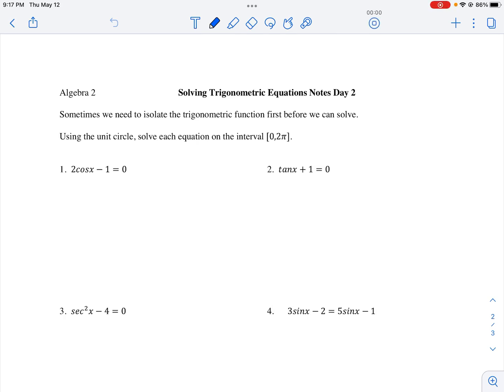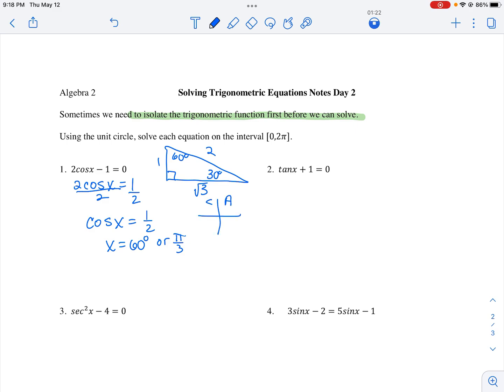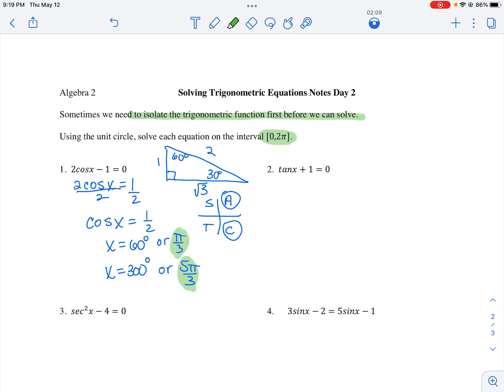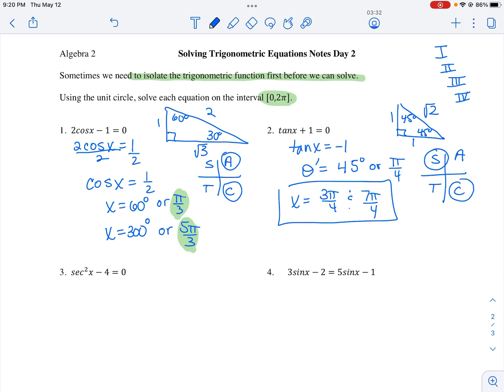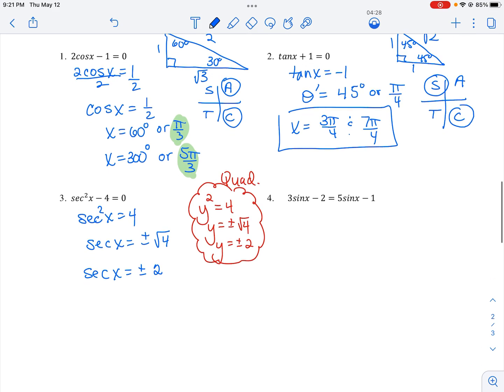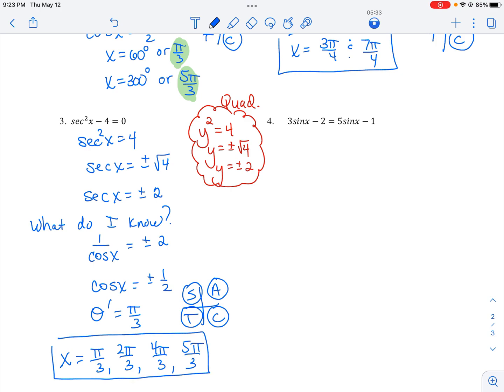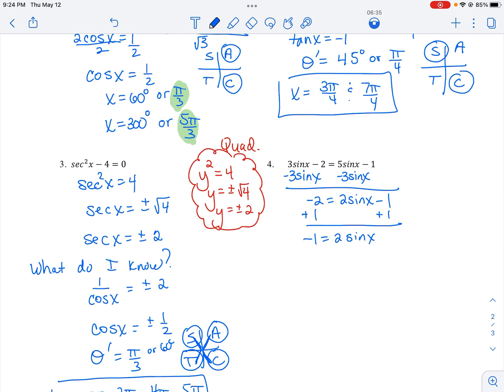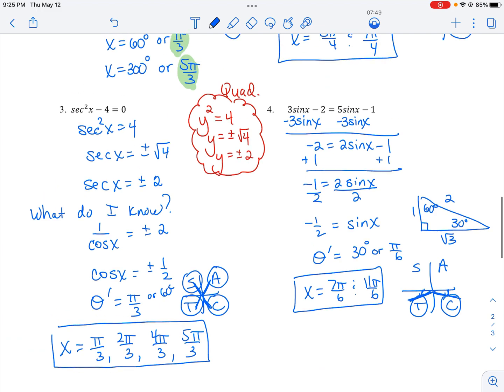A2 7.6 Day 2 Video